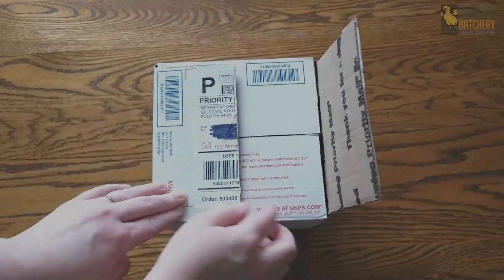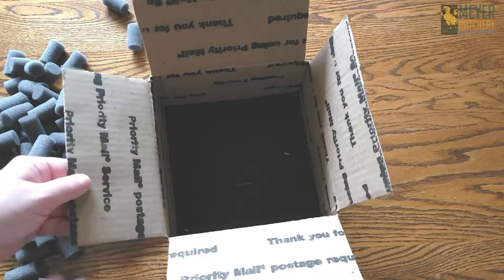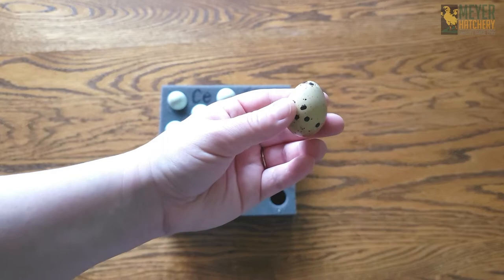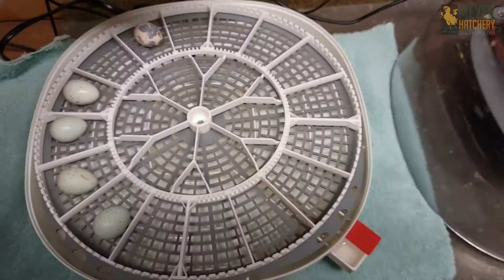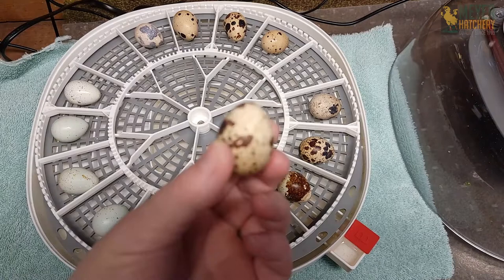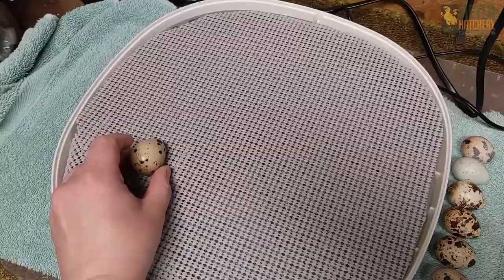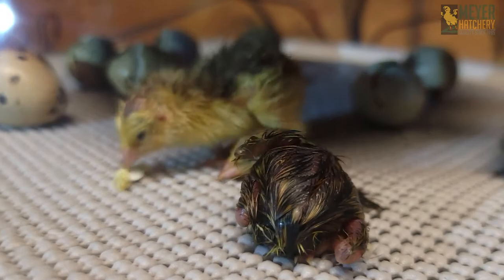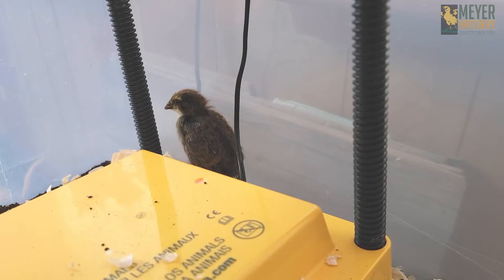Hatching Coturnix Quail Vlog!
We are going to take a look back at Jess's experience hatching quail eggs!

Watch as Jess shares her experience with hatching Coturnix quail. These small but mighty birds would make a great addition to any farm!

Use MHYOUTUBE2022 at meyerhatchery.com for $5 off your order! (one-time use per customer)